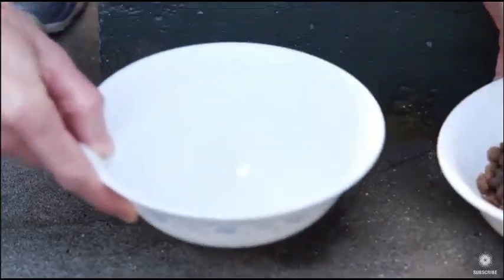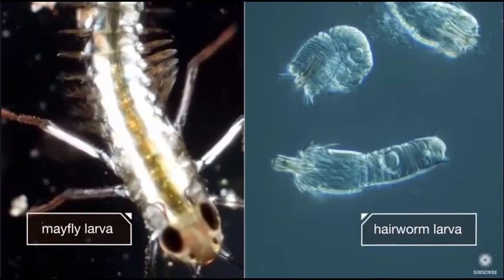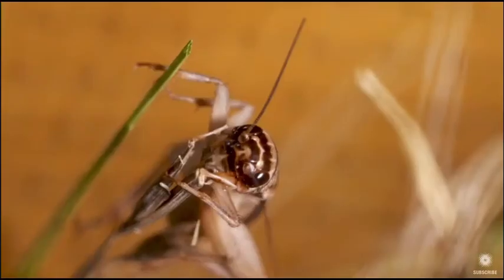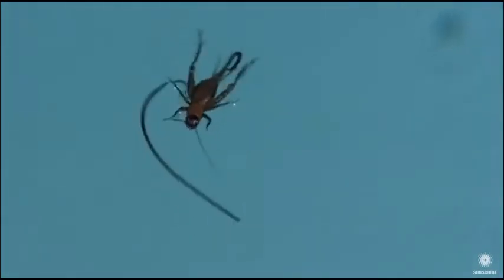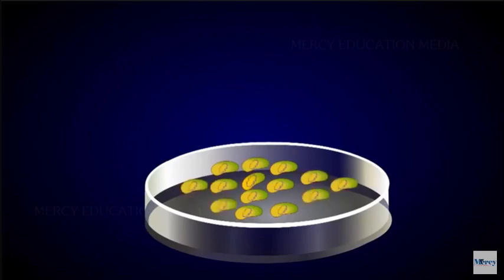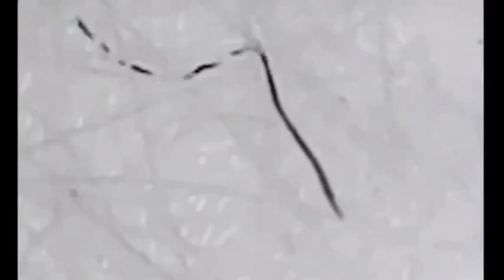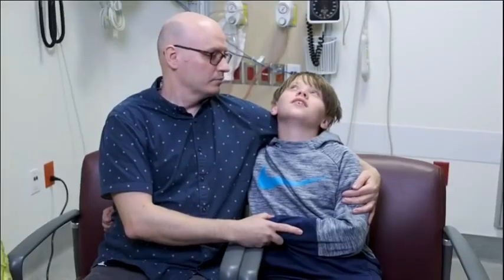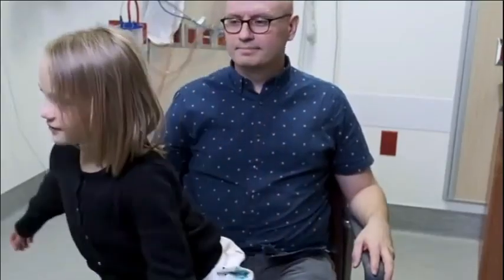(This May Be the Most Important Video You have Seen) The Horror of the C0V1D-BrainWORM Exposed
Could this be the explanation on why people are acting so strangely?

Mind controlling parasites do exist in nature. The Kamikaze horsehair worm (Paragordius tricuspidatus) takes over the mind of insects so powerfully that they will commit suicide for the worm to finish its lifecycle. Could such an organism be genetically altered so that they can make human beings their host? It is certainly not outside the realm of science as it exists today with our current level of technology.

Recombinant DNA technology has been used to create new organisms like the "GloFish" which you can already find in your local pet-store

I don't need to know what these things are to know that I do not want them crawling around inside my head.

As horrifying as this is, it's good news because there are treatments for parasitic infections.

Parasite cleanse home remedies
anise
barberry
berberine
black walnut
clove oil
curled mint
goldthread
goldenseal
grapefruit seed extract
propolis
oregano oil
Oregon grape
wormwood